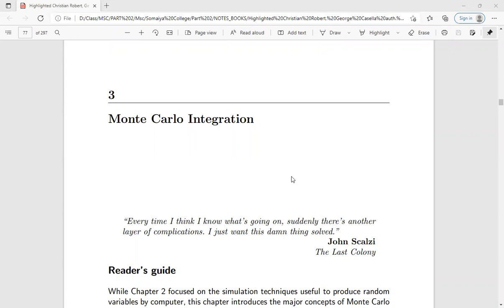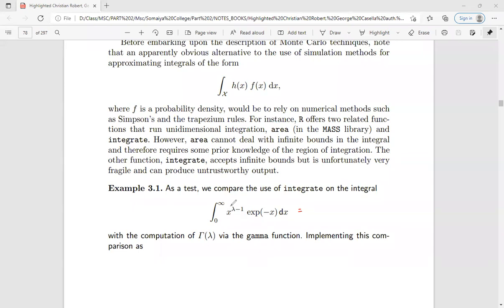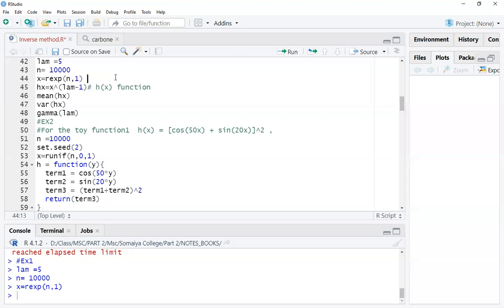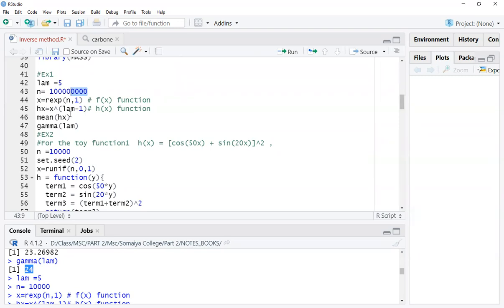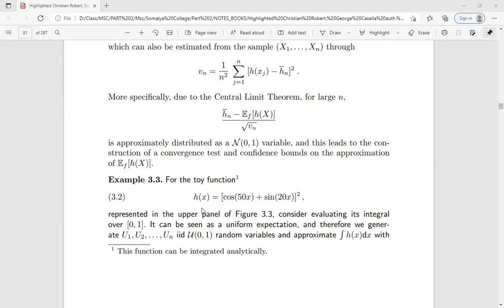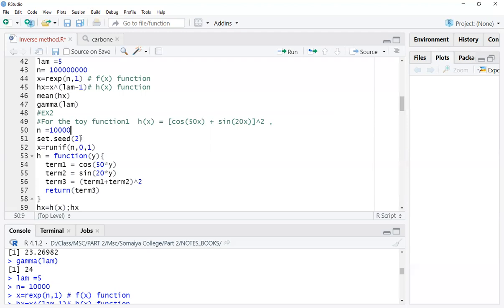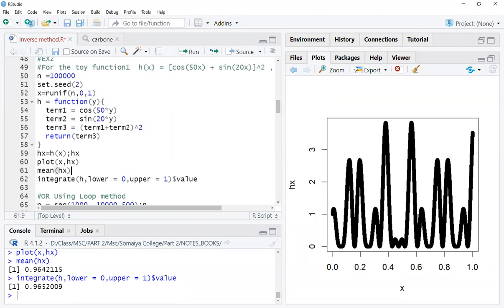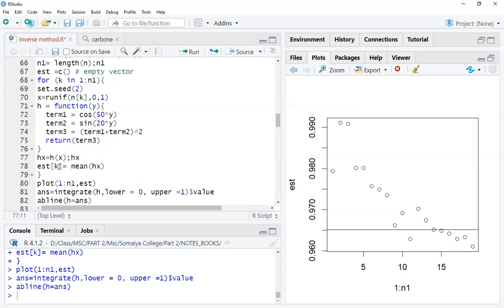Lect 3 : Monte Carlo Integrations 1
Application of Monte Carlo integration